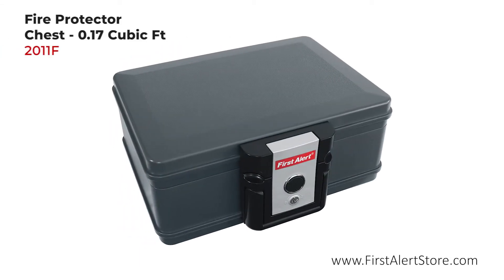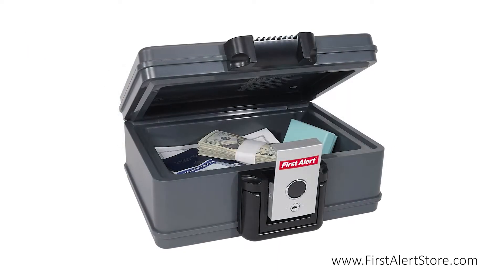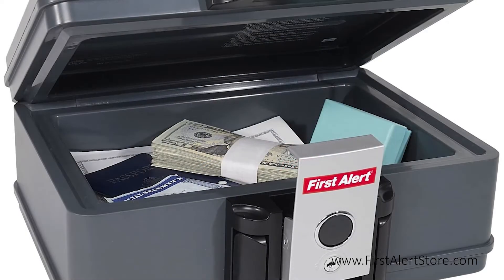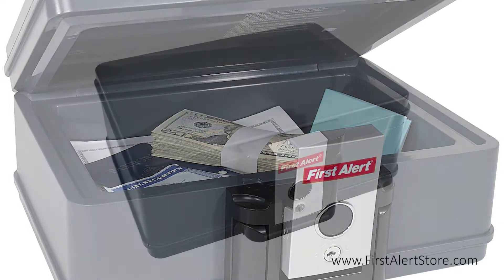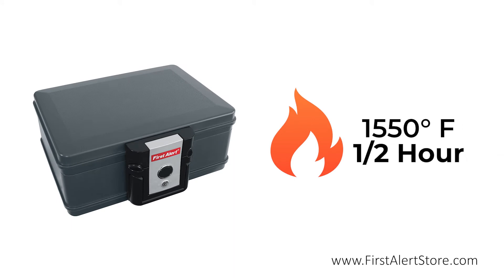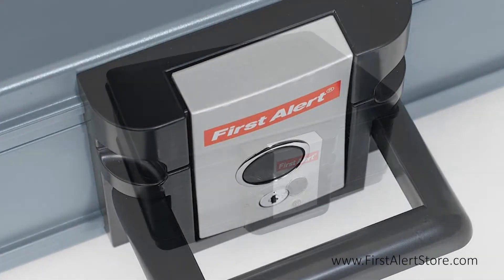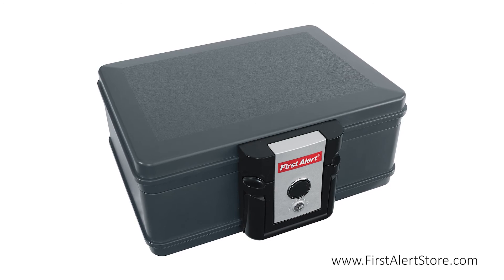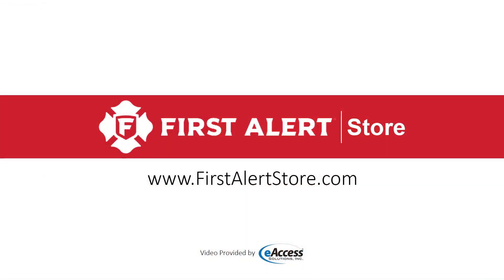First Alert 0.17 Cubic Foot Fire Protector Chest - (2011F)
The First Alert 2011F Fire Chest is designed to help keep your important documents, electronic media, and other small valuables safe from fire damage. This 0.17-cubic foot fire safe has been tested to withstand external temperatures of up to 1550° Fahrenheit for up to 30 minutes.

Independently Tested for Durability

Designed to withstand external temperatures of up to 1550° Fahrenheit for up to 30 minutes, this security safe has been independently verified to protect digital media such as memory sticks, CDs, DVDs, and external hard drives. The document safe helps keep your important documents, jewelry, money, and other small items safe from fire damage.

Keep your items safe from fire at home, in the office, or on the go with the 2011F key safe. This compact safe box has a capacity of 0.17 cubic feet and features a convenient built-in handle for easy portability.

Clamping-Style Lock Secures Your Valuables

The fire-safe box is equipped with a key lock and a clamping-style latch to protect its contents from theft. It includes two keys, so you have a backup in case one is misplaced.